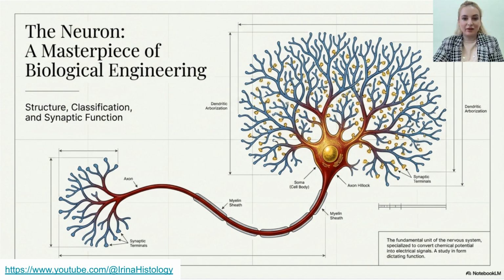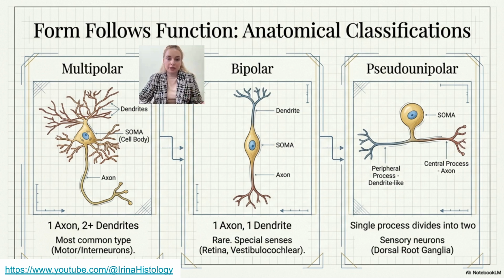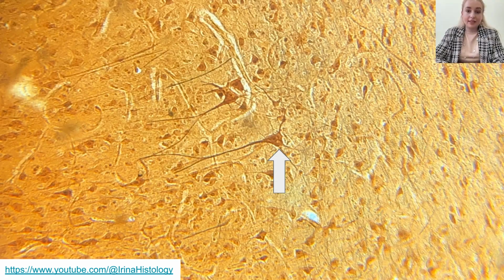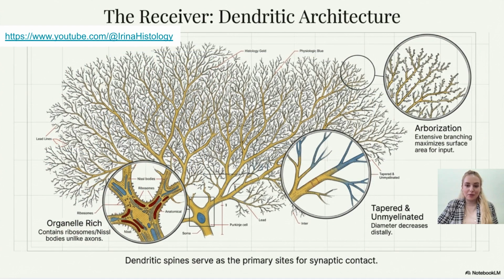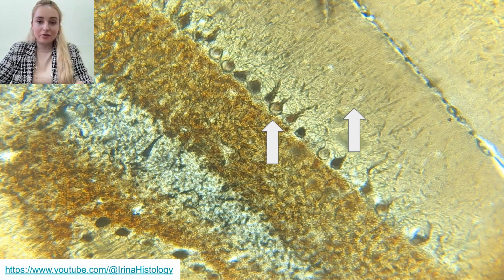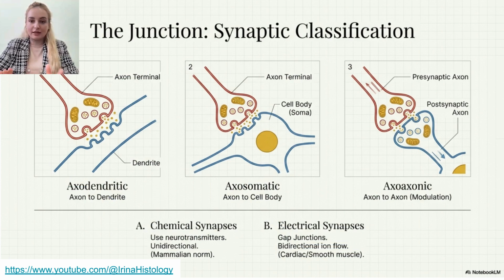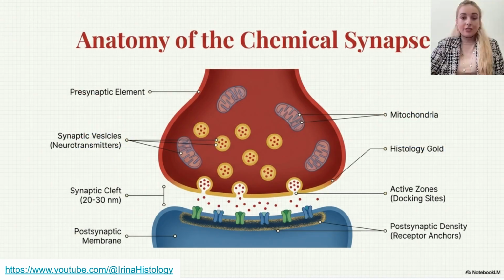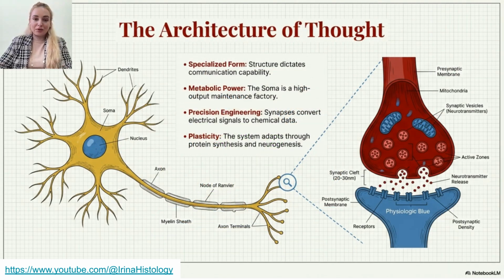Neurons: 5 facts you should know as a medical student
Welcome to Histology Talks! 🙋🏼‍♀️ In this video, we'll discuss the crucial 5 facts that you should know about the morphology of neural cells as a medical student:
00:07 fact 1 - functional types of neurons (afferent, interneurons, efferent)
00:45 fact 2 - morphological types of neurons (multipolar, bilopar, pseudounipolar, unipolar)
01:37 Histological slide example - multippolar neuron in the cortex of large hemispheres of the brain (giant pyramidal neuron of Betz)
02:07 fact 3 - morphology of the neuron: features of the soma (perikarion) 02:07 and 02:47 differences between dendrite and axon
03:29 Histological slide example - multippolar neuron in the cortex of the cerebellum
03:49 fact 4 - neurons rest in the G0 period of the cell cycle, but preserve the ability to get back to the G1 phase
04:16 fact 5 - neurons communicate via a special type of junction called a synapse (+ types of synapses)
05:04 three components of any synapse
05:55 the speed of synapse (myelinated vs non-myelinated fibers)